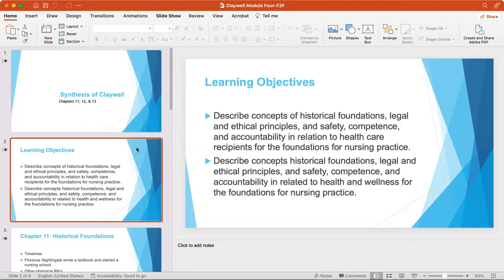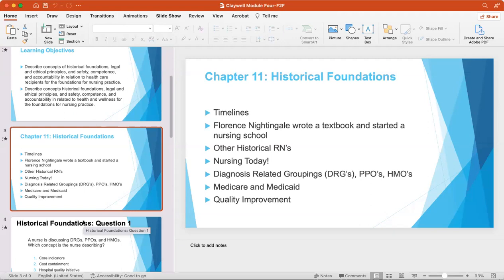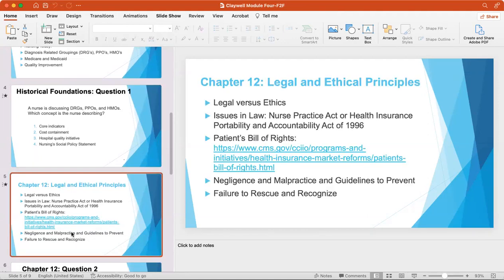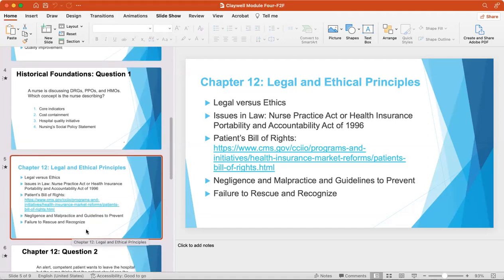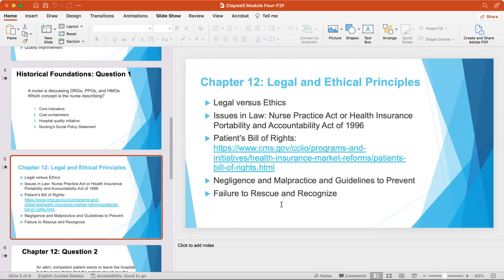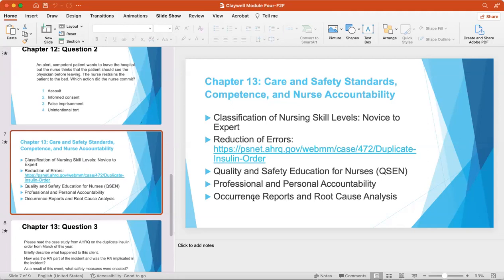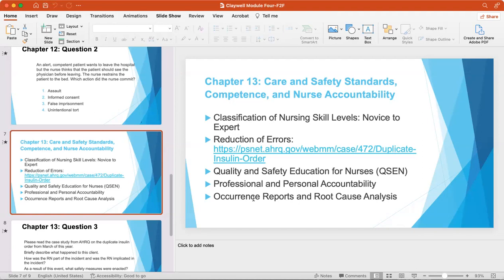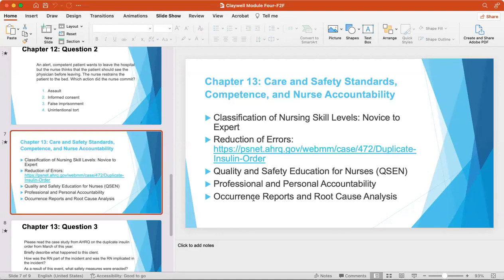Claywell Wk 4